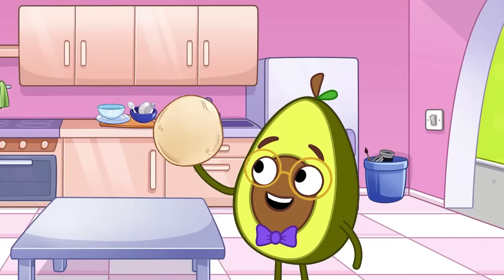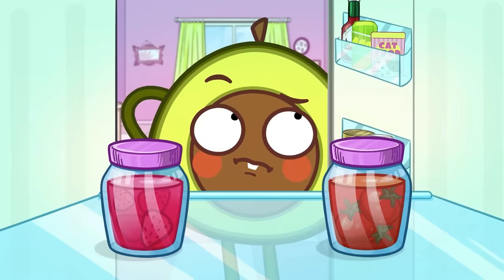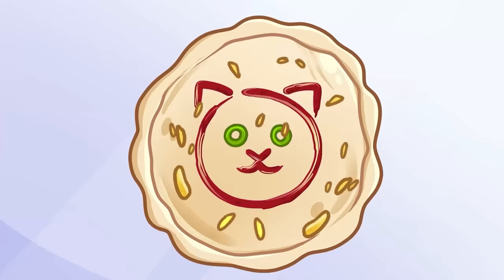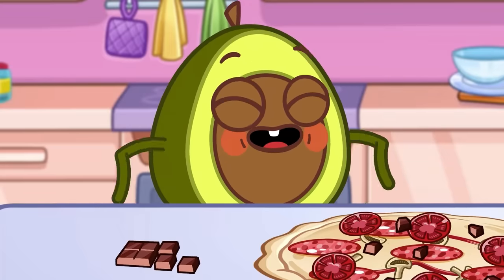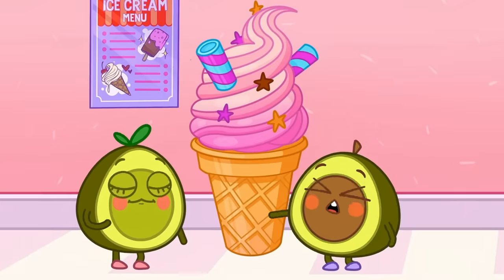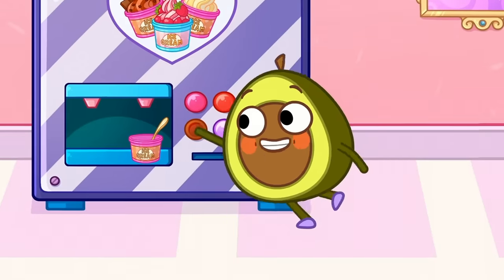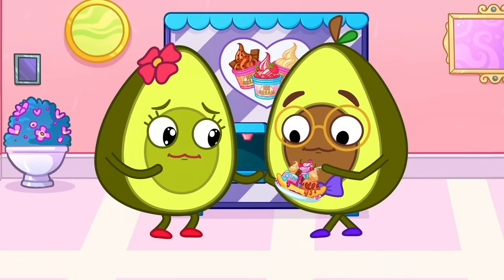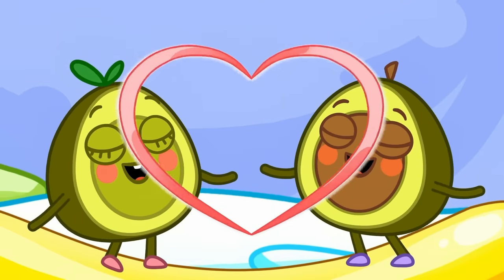Let's Make Some Pizza 🍕👩‍🍳 Cooking Together With Kids || VocaVoca Stories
Hi, Kids!👋🌟
Let's make some pizza today - do you know how to cook? Little Avocados will show you!

0:00 - PIZZA DOUGH
0:38 CHOOSING BEST INGREDIENTS
1:47 YUMMY TOPPINGS
2:43 ICE CREAM STORE
3:04 GUESS THE FLAVOR
4:06 ICE CREAM FOR THE FAMILY